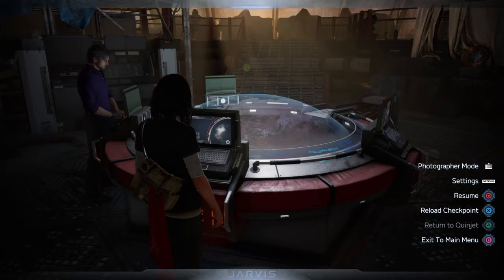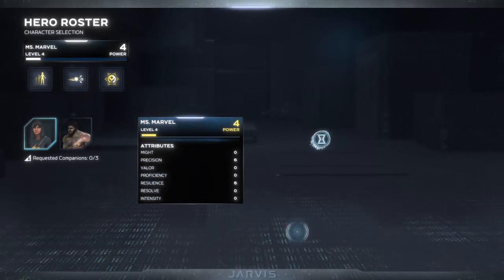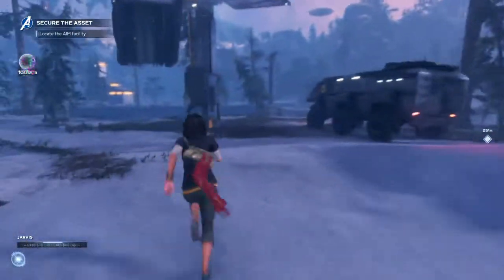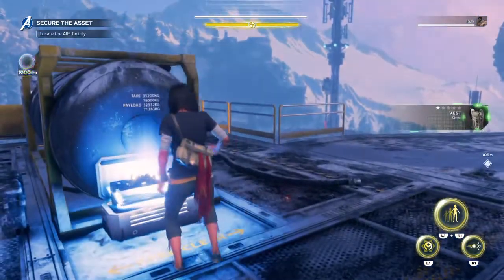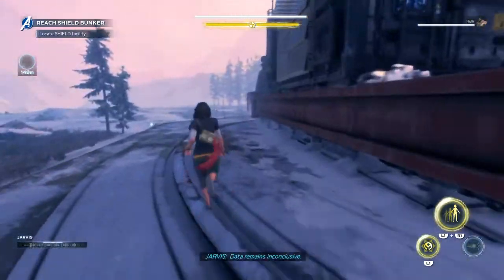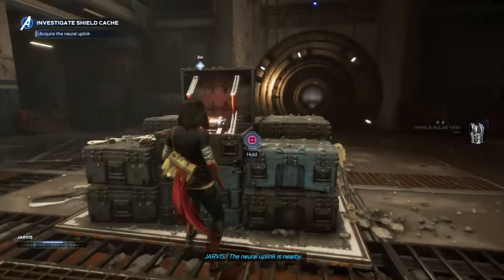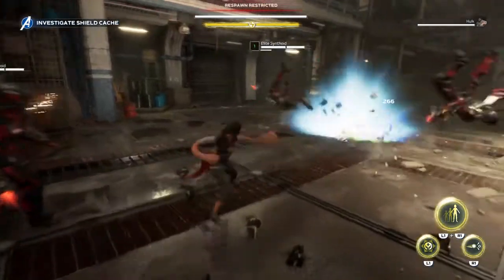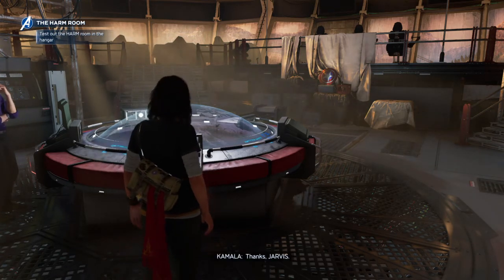Marvel's Avengers Ep 9 - Missing Links